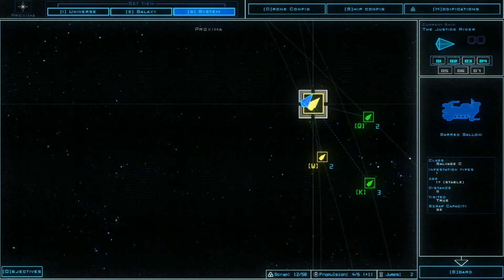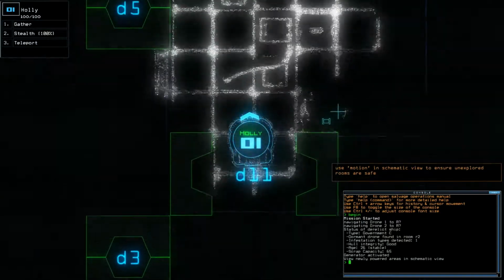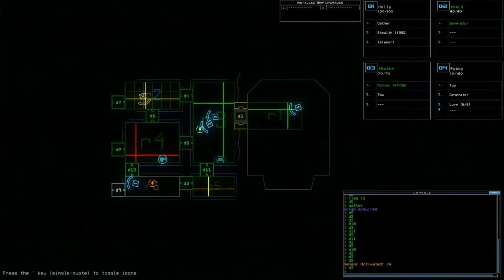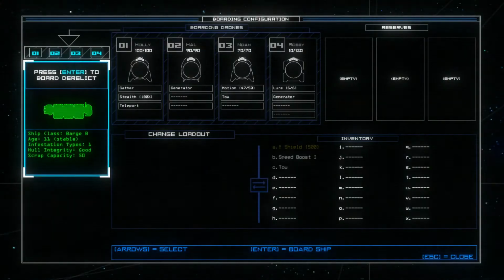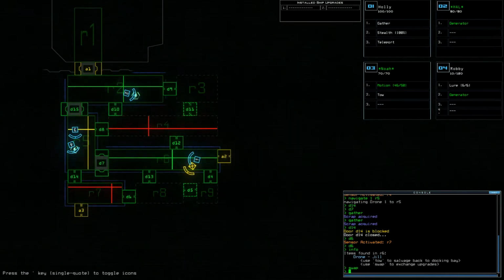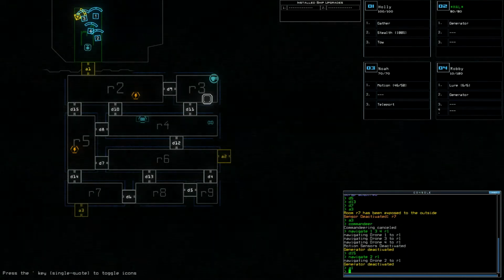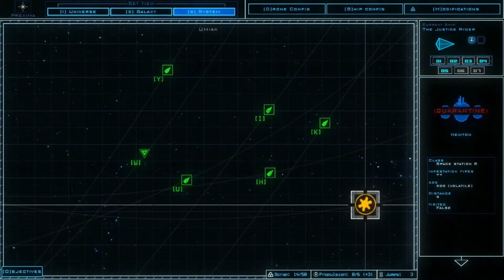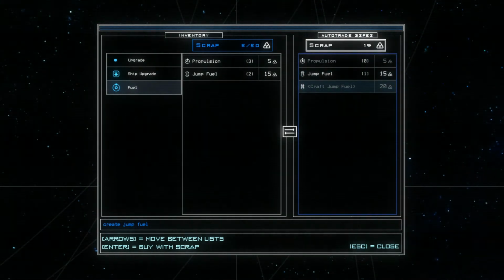Duskers 02 Infestation Shell Game and Trader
Duskers 02 Infestation Shell Game and Trader (Gameplay / Playthrough)

In Duskers you pilot drones into derelict spaceships to find the means to survive and piece together how the universe became a giant graveyard. In film terms it's The Road meets the first Alien movie. In game terms: It's a rougelike with elements of dungeon crawling and real time strategy, but in a survival horror setting that focuses on subterfuge, and adapting to survive.
Duskers –  1.041
Developer: Misfits Attic